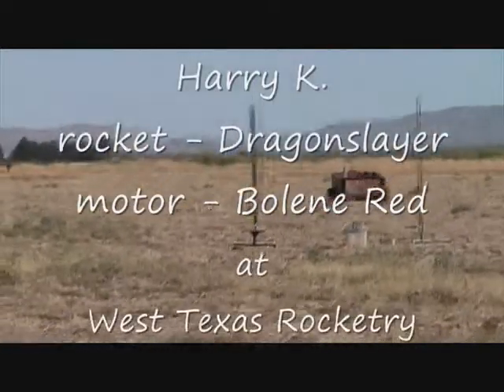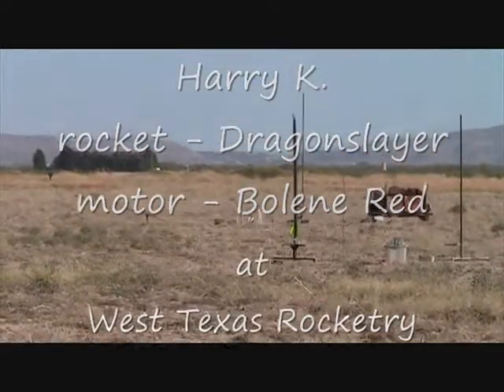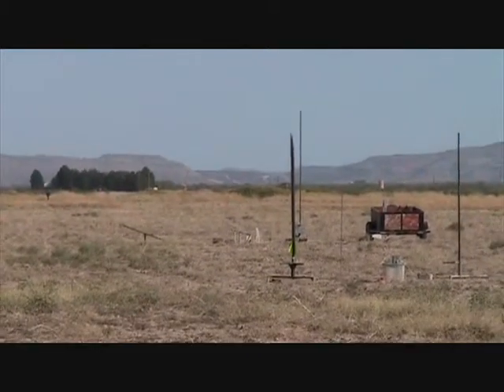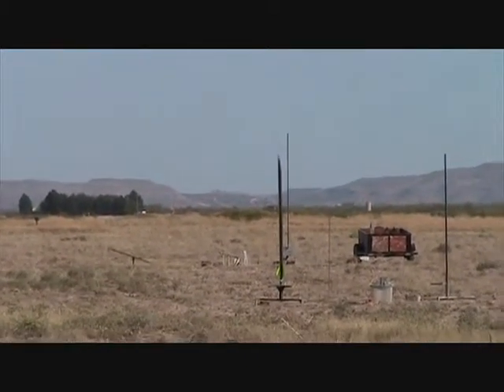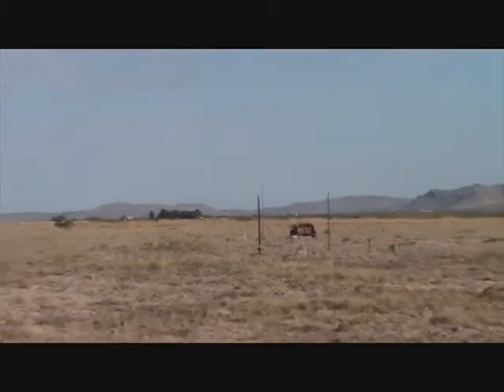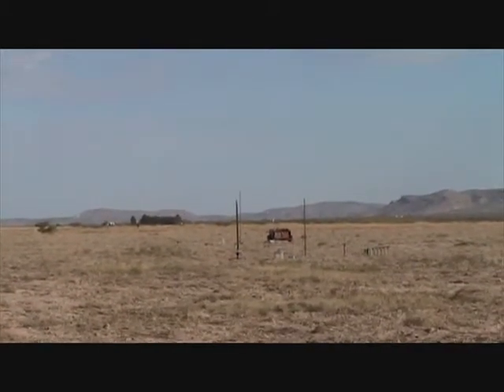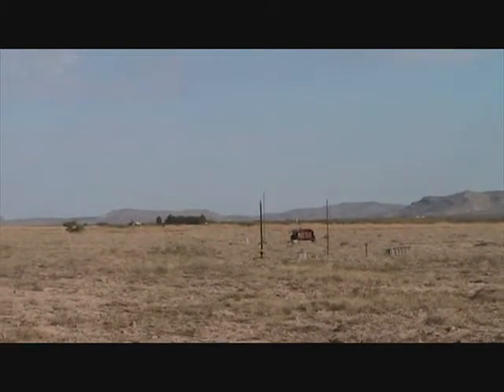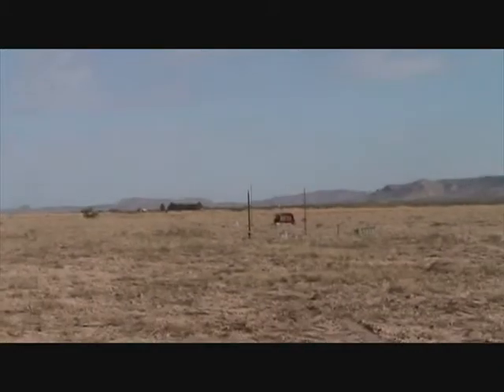Harry K. on Bolene Red- WTR - Oct launch.wmv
Rocket core sample - flown at West Texas Rocketry Oct. launch 2011.